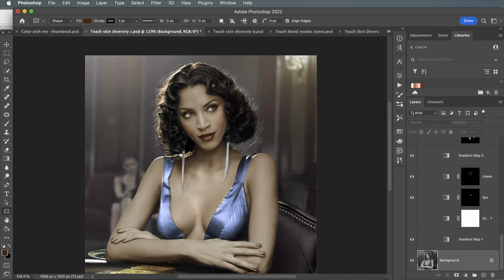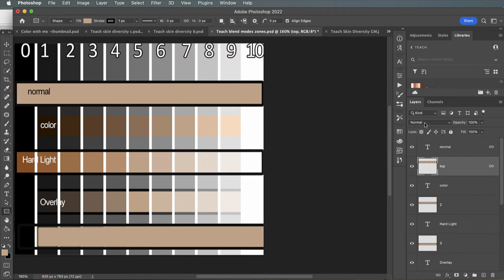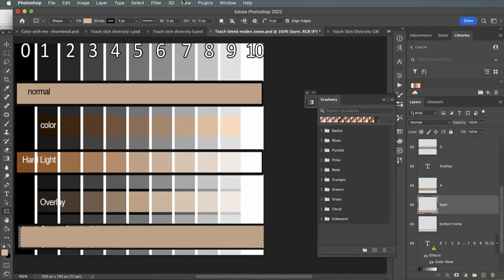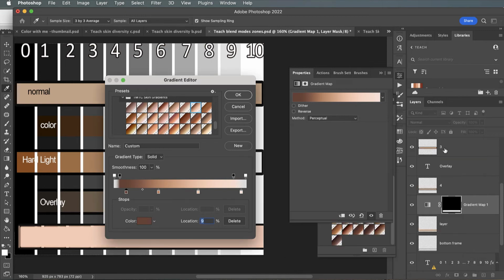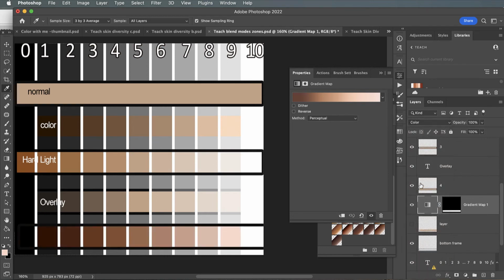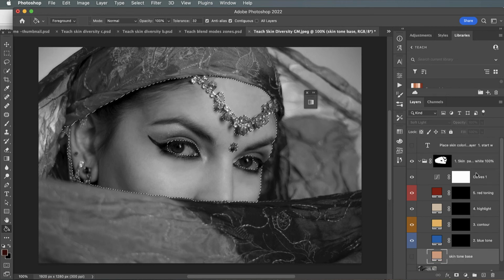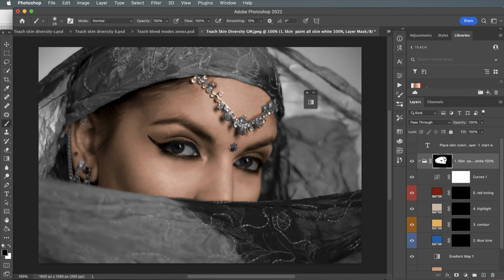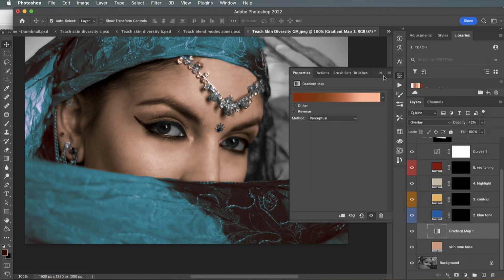Ways to Colorise BW images (5)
This video introduces Gradient Maps to colorise BW images.